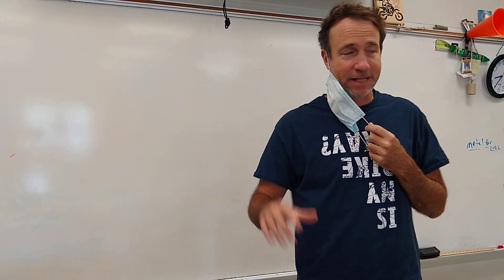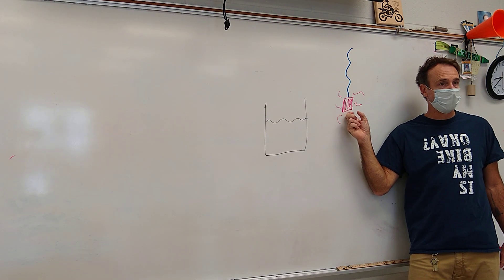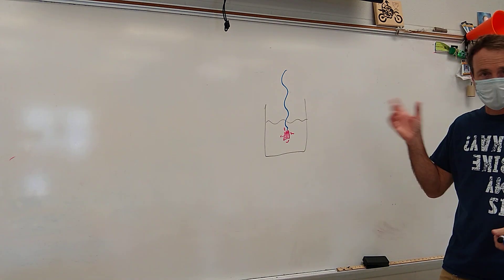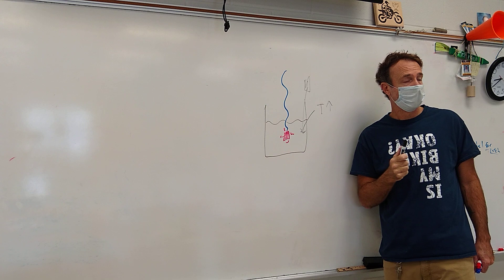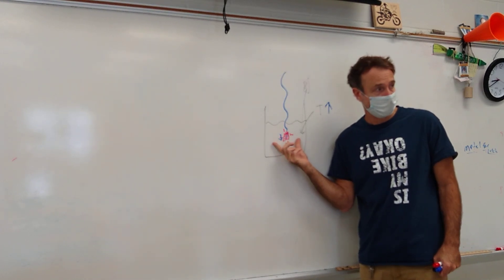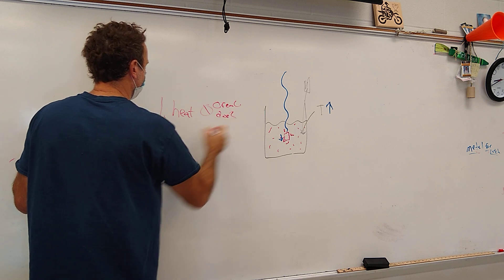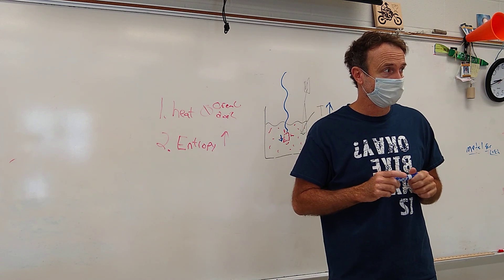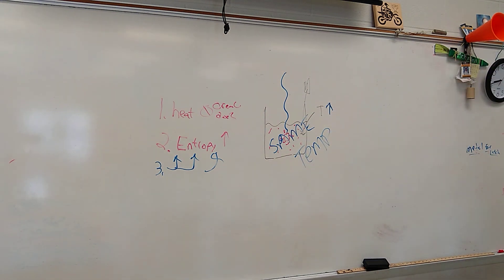Thermodynamics QUICK Laws